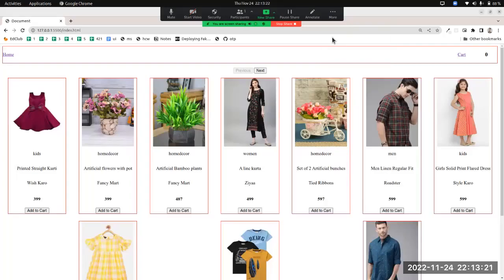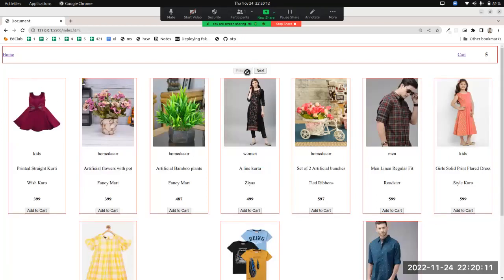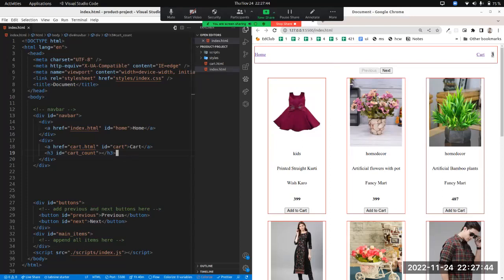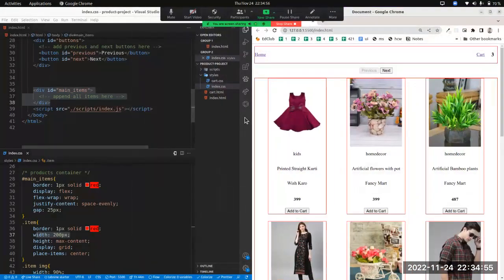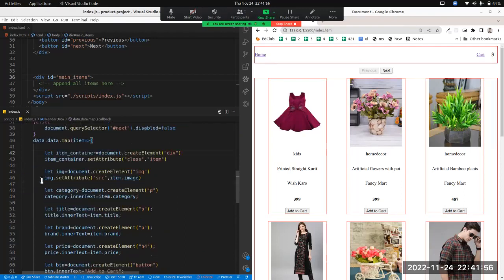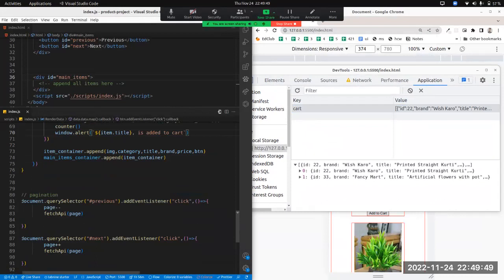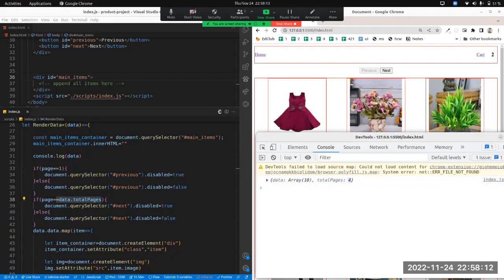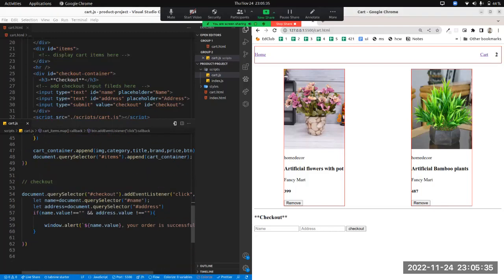Design Ecommerce web using localStorage | learn localstorage | set and get data to localstorage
In this video, we will see how to build an e-commerce using localStorage. We will look to manage pagination, count of cart items, and placing orders. So let's get started